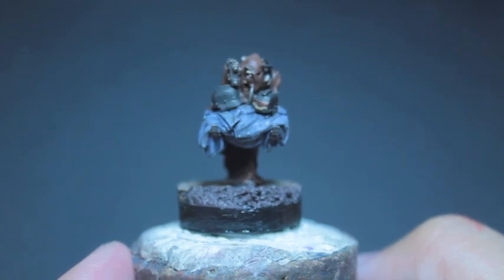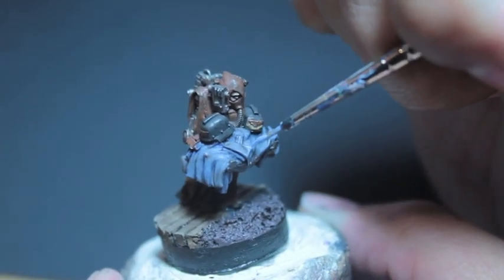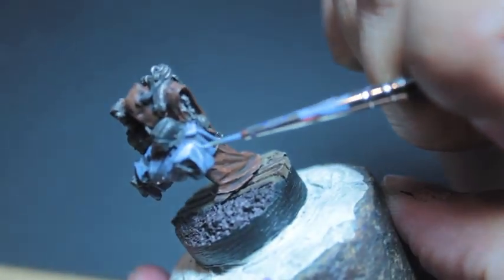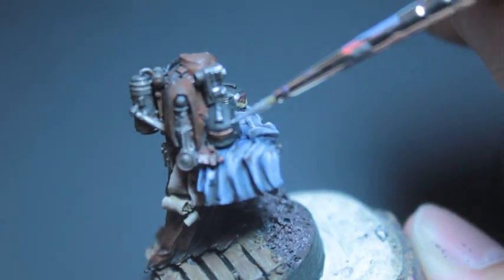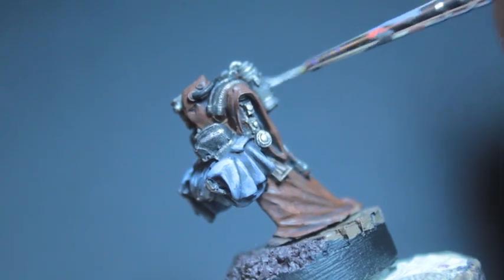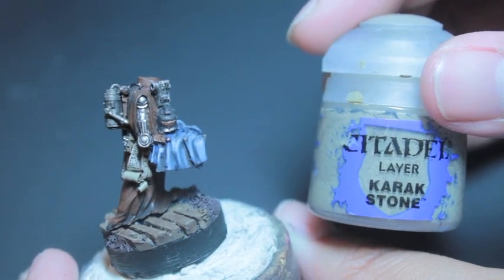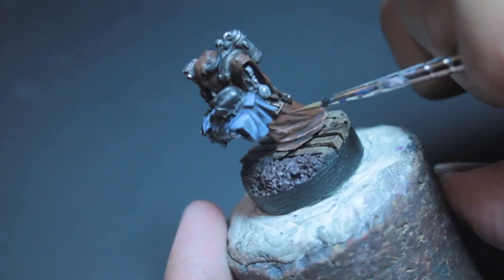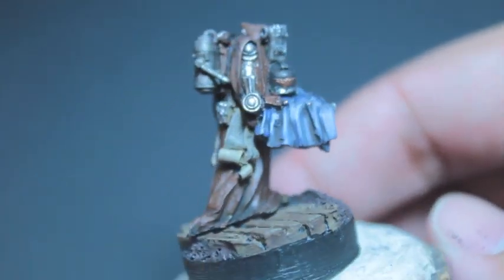How to Piant Death Korps of Krieg Carrying Servitor - FINAL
Two more servitors to go to finish this awesome set!